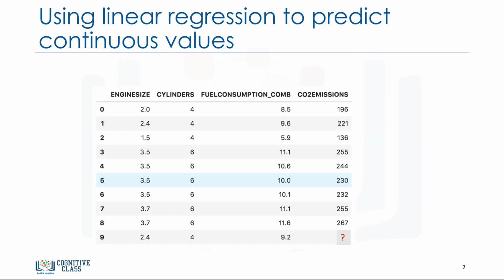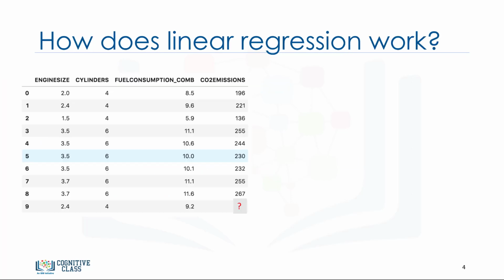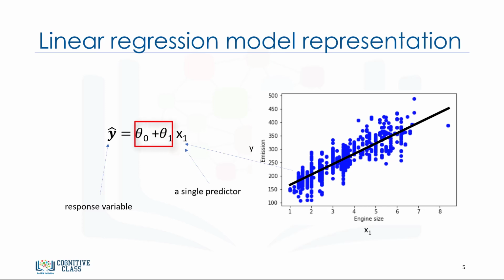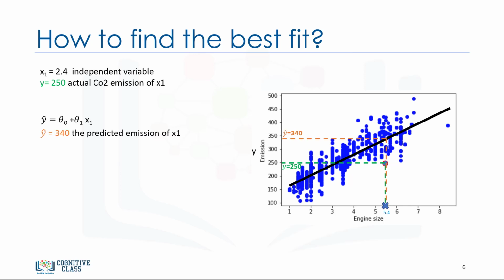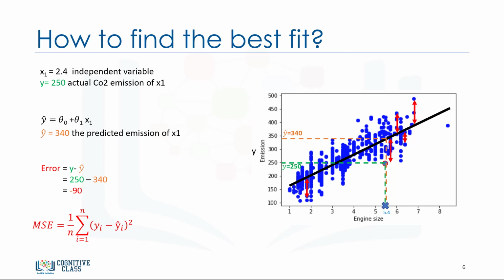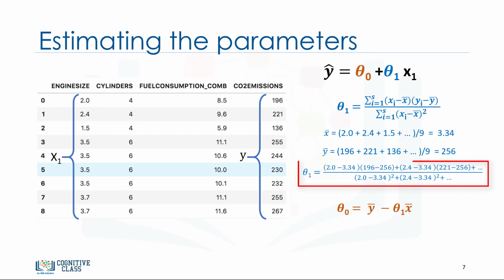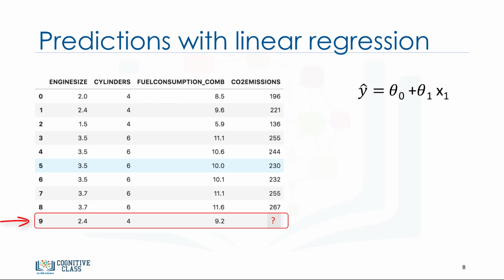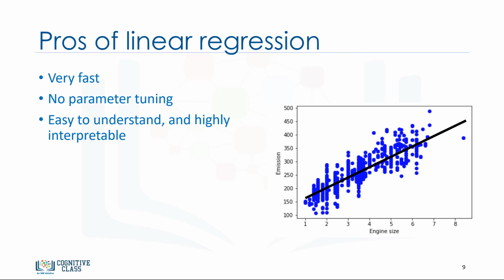Simple liner regression